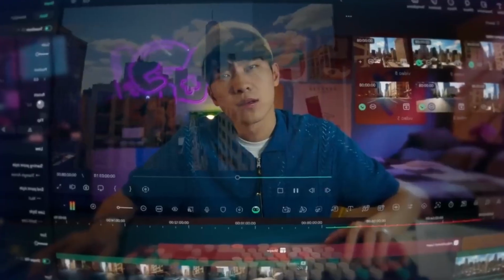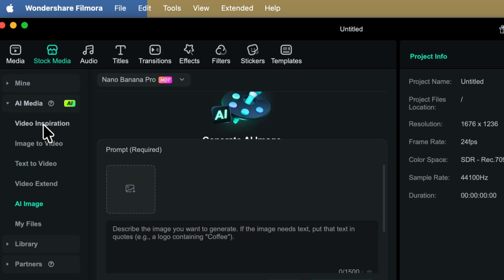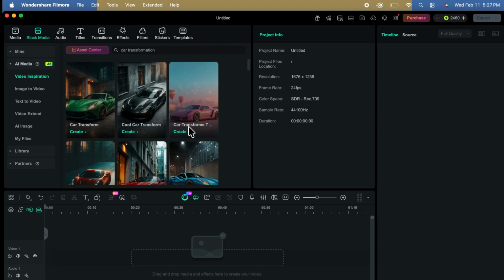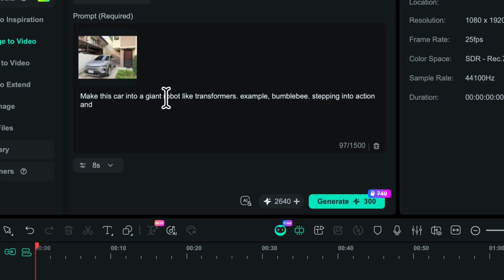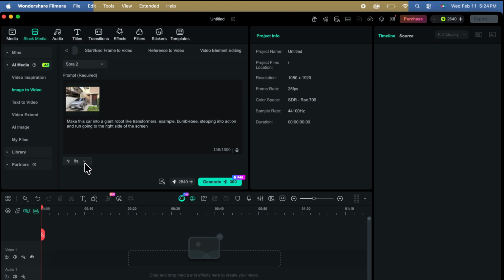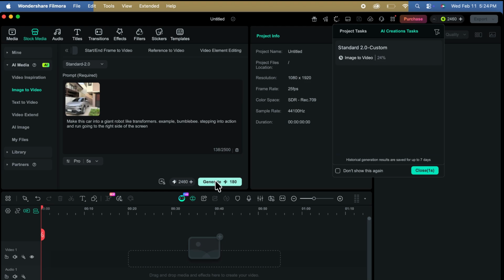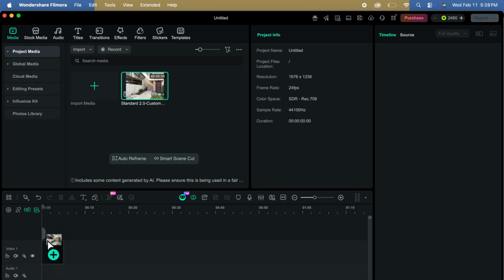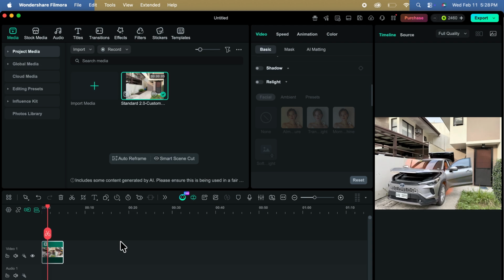let’s do some reality-bending edit with filmora15